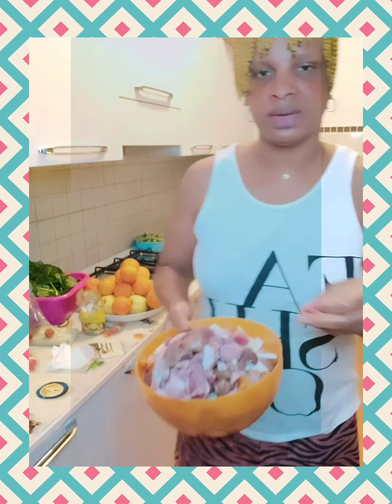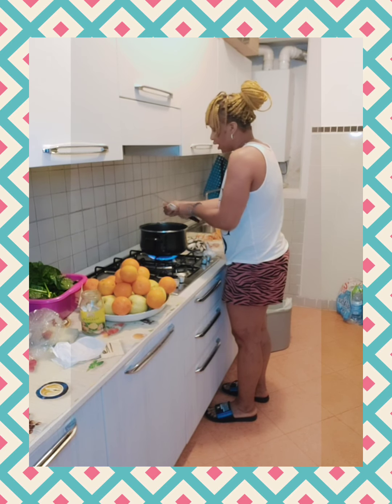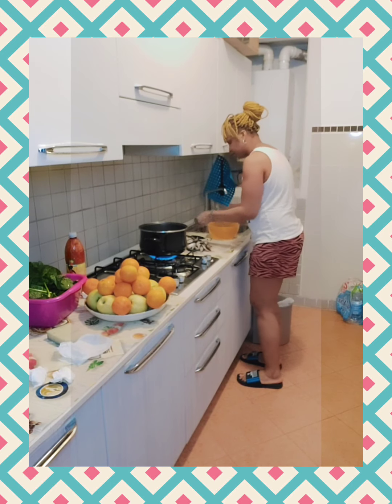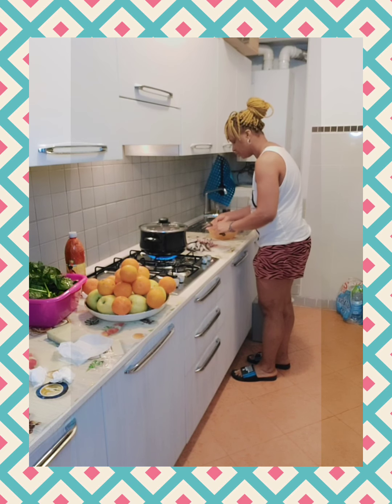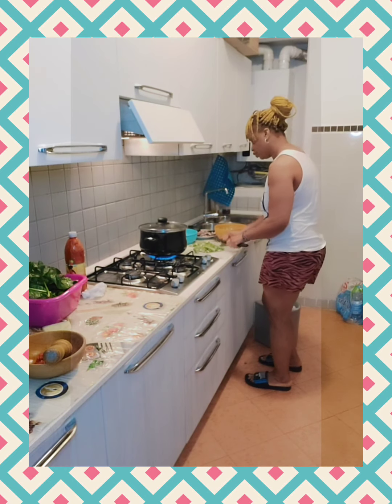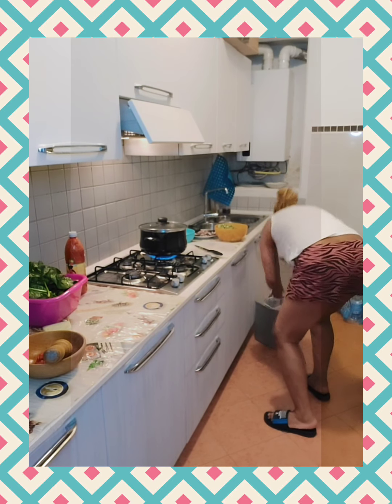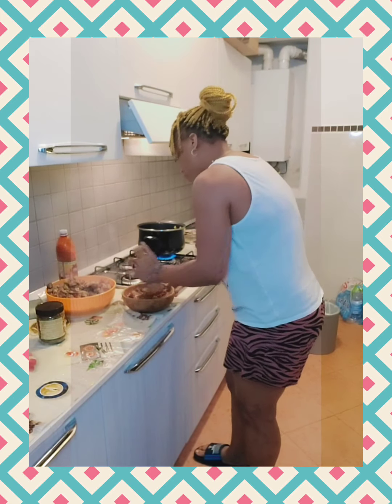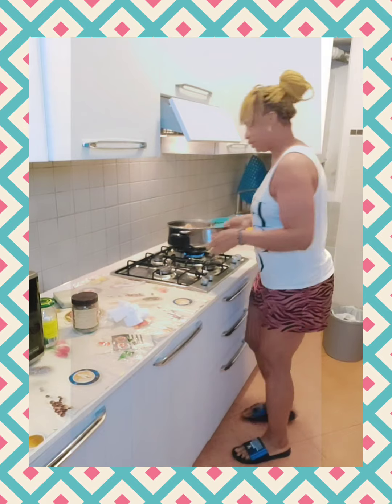cooking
Cucino zuppa di verdure
okoro.